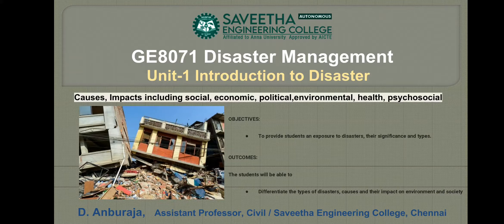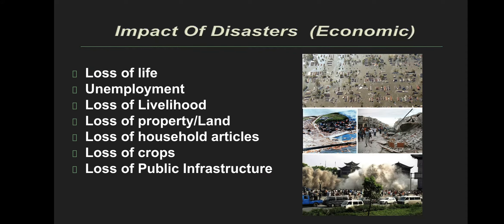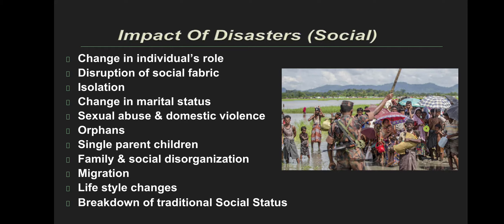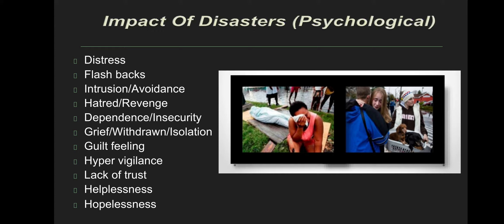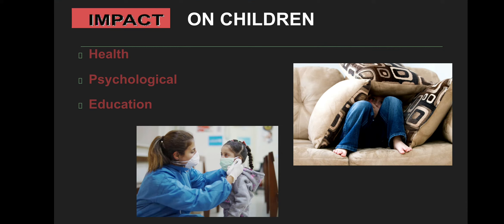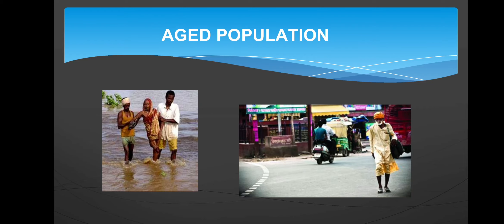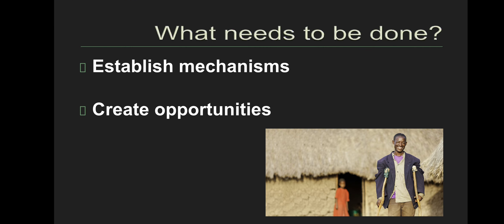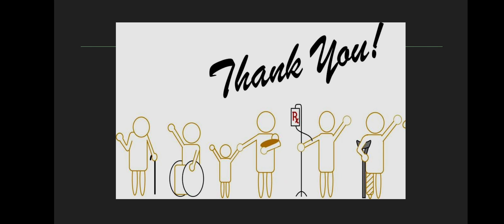Causes, Impacts including social, economic, political, environmental, health & psychological - Unit-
GE8071 Disaster Management